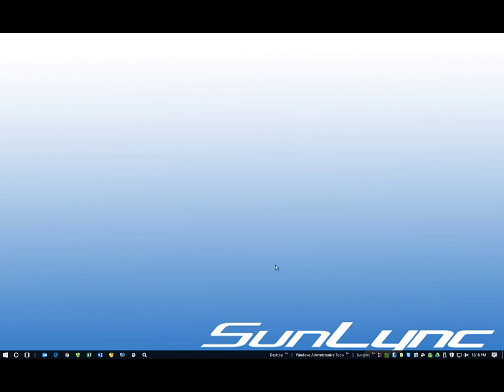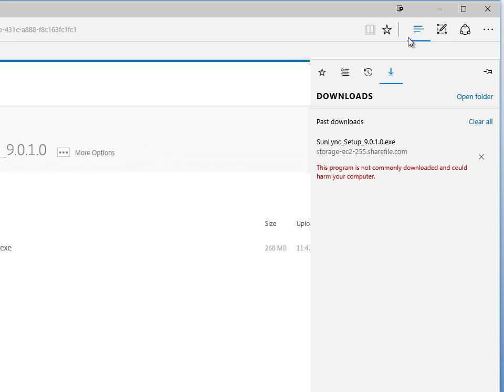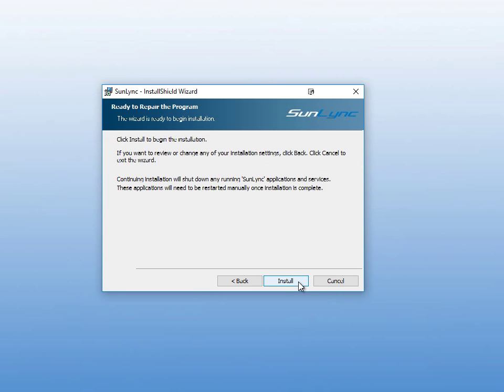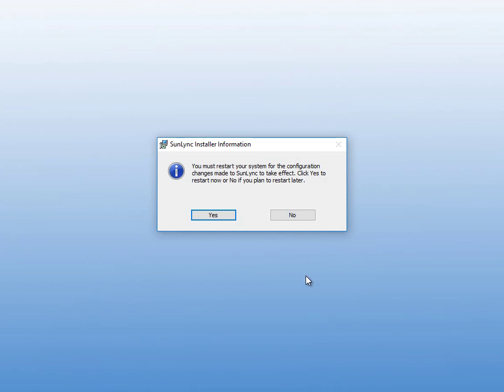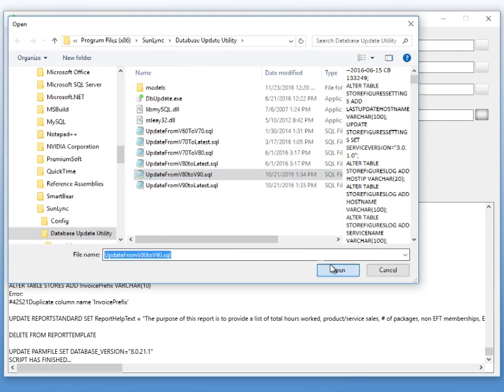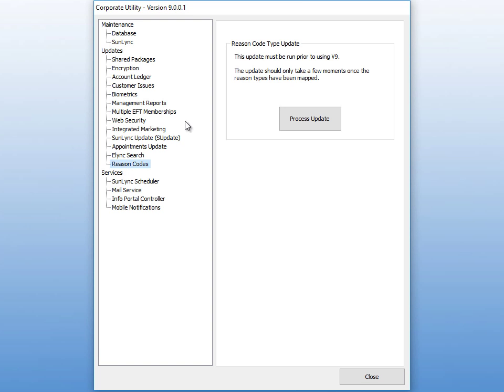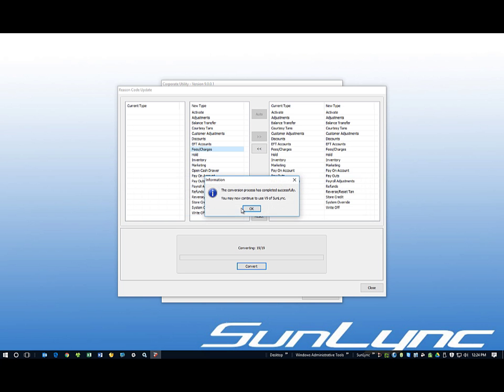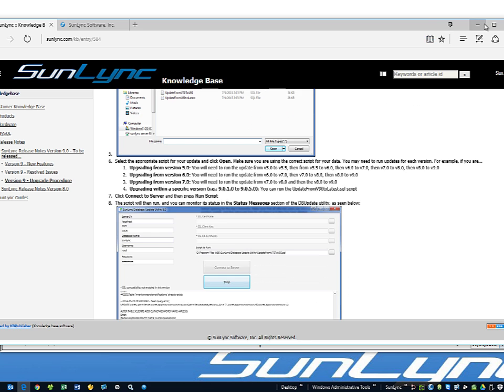Version 9 - Upgrading SunLync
This video will demonstrate the upgrade procedures to upgrade from Version 8 to Version 9 of SunLync Select including updating the workstations, database and running the reason code conversion which is necessary before operating SunLync after the upgrade from v8 to v9.